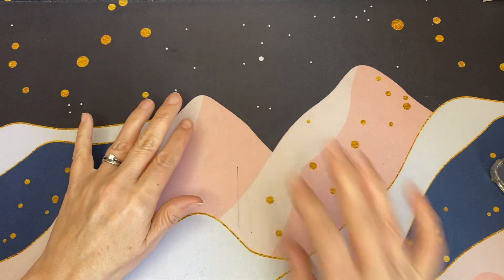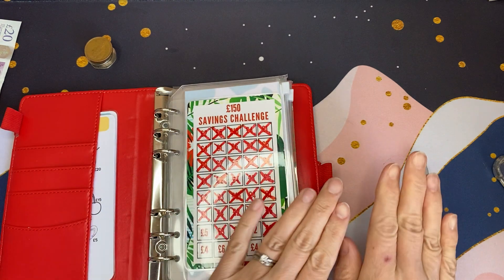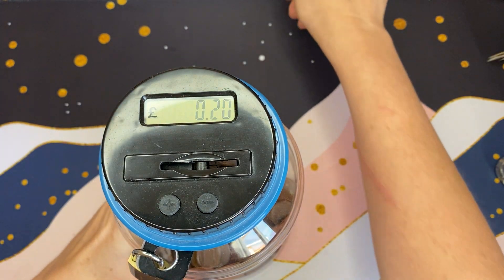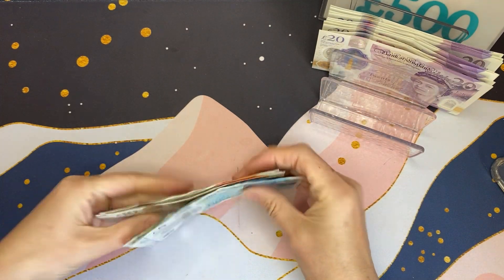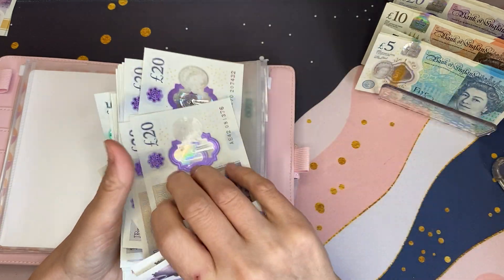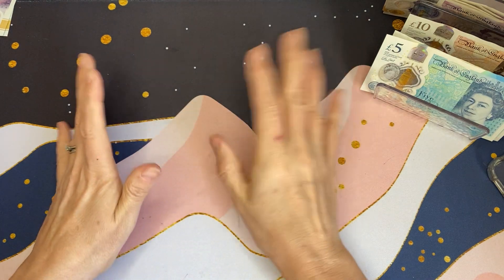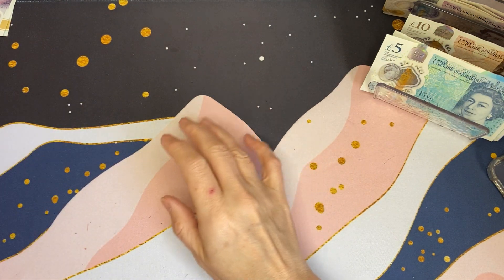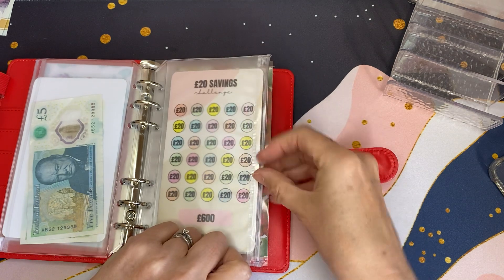UK Cash Envelope Stuffing | £395 | Summer Holiday Saving Challenges | Sinking Funds | Going Cashless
We are a working couple in our early fifties with a teenager and a dog.

Our channel is about budgeting, cash stuffing, saving and learning to live without relying on credit.

In 2023 we are focussing on gaining greater financial security before we start on our debt payoff journey next year.

I share our real numbers as well as the ups and downs of our budget as I find this has helped me learn from others in the budgeting community.